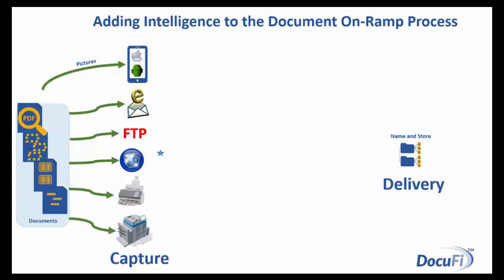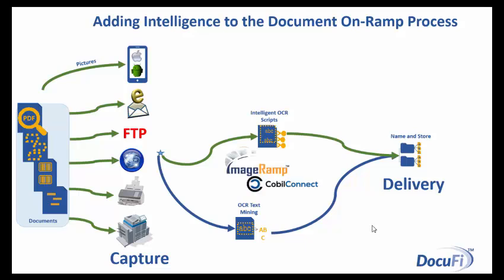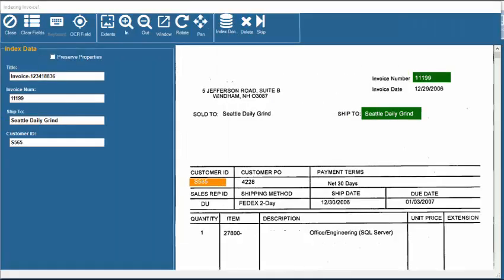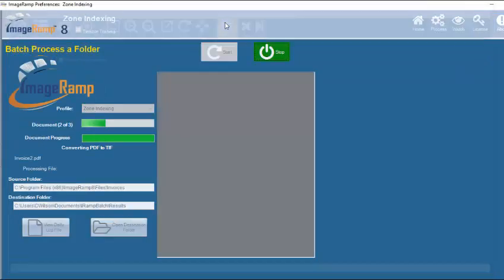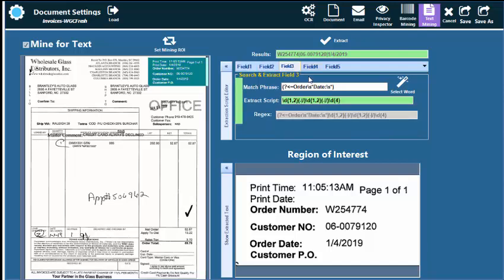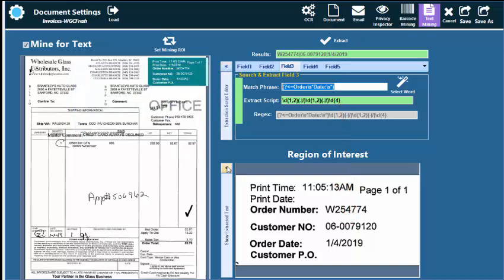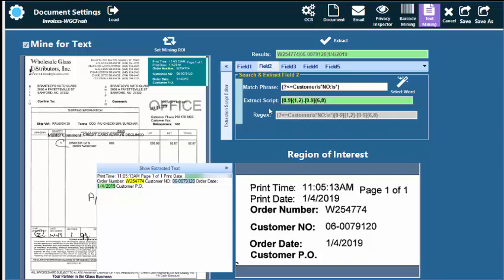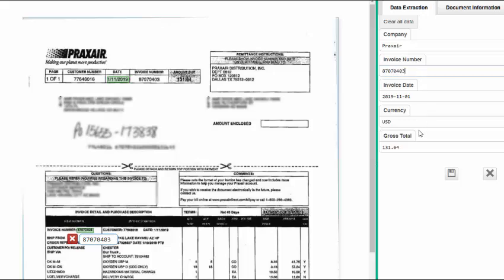Zone OCR to AI Mining- an overview of 3 approaches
Converting unintelligent documents into intelligent documents that minimize labor and optimize accuracy is an evolving process.  In this video we take a look at 3 approaches including Zonal OCR, Regional Regular Expression extraction, and Machine Learning/AI to capture data from scanned documents into intelligently named and stored assets.